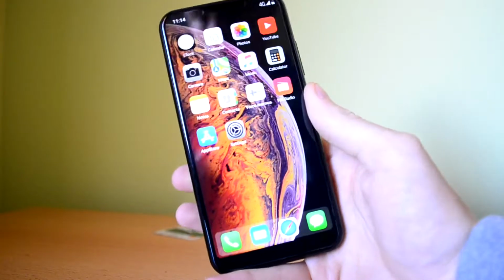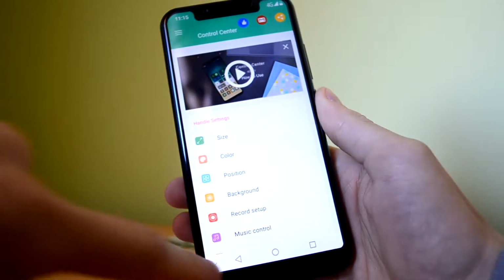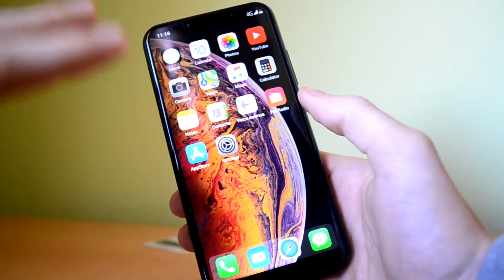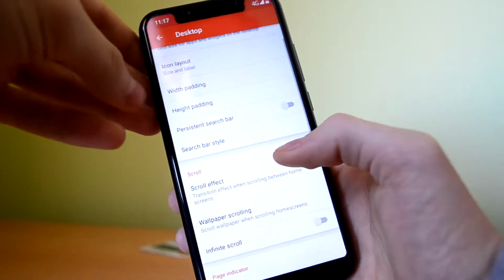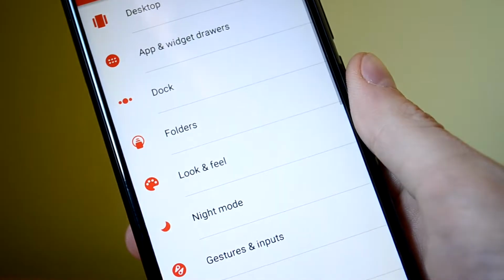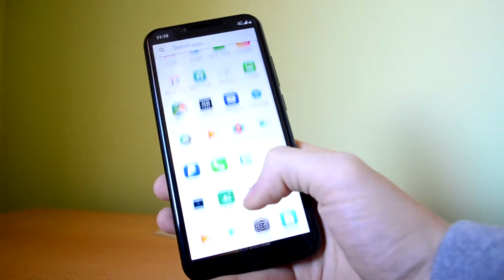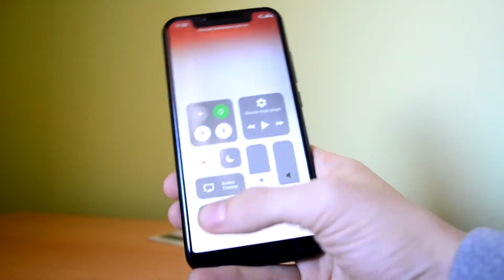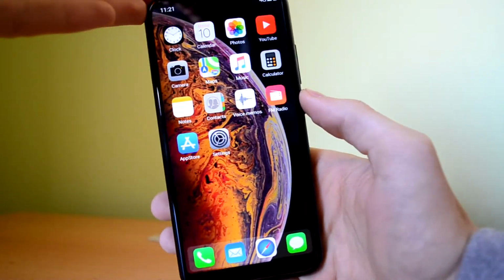Make Oukitel U18 look like iPhone X (no root)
This is a video about how to make your Oukitel U18 look like iPhone X. Basically it is tutorial how to mod your Oukitel U18 software to have closest look to iOS device. Because of notch which is well implemented into Oukitel U18 design phone can look totally like iPhone X!